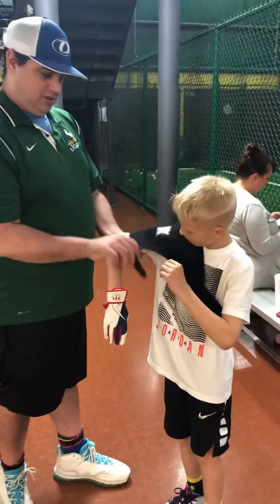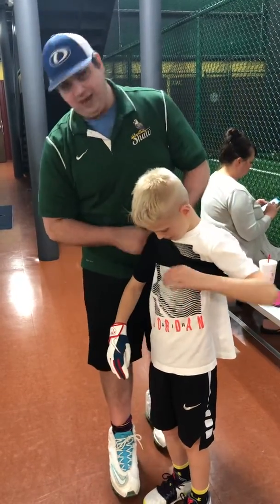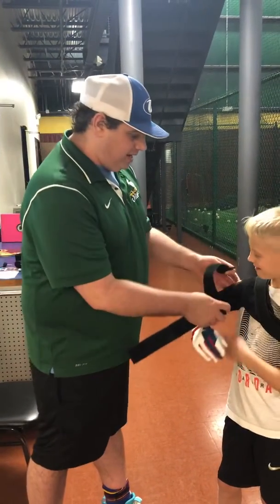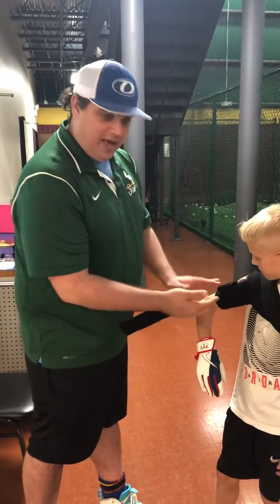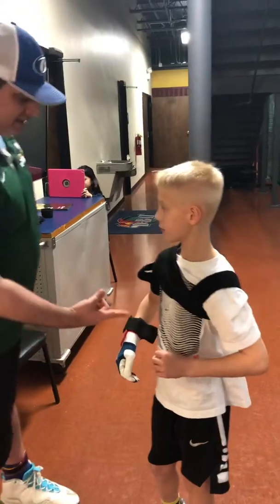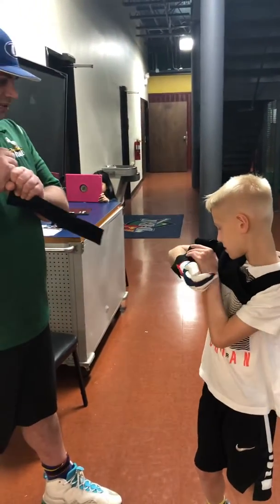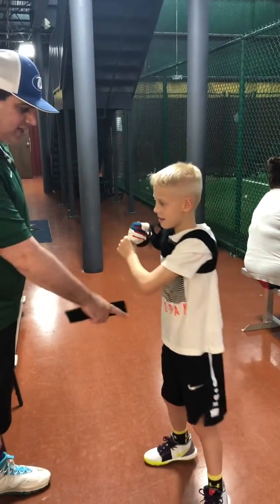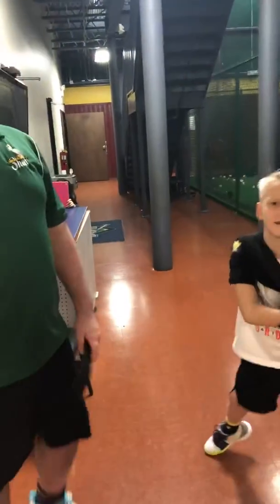All velcro vest option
Quick explanation on how to use the velcro vest
Perfectswingtools.com